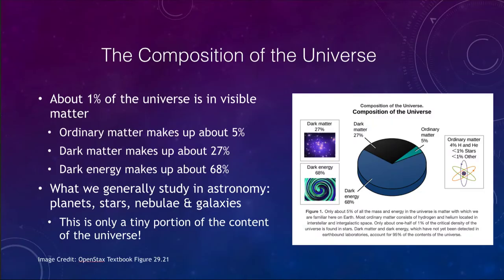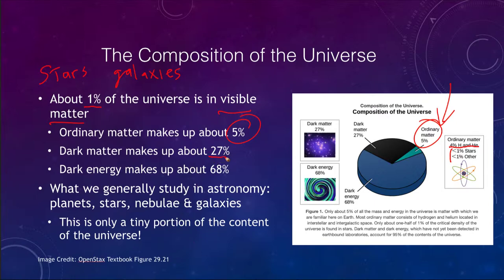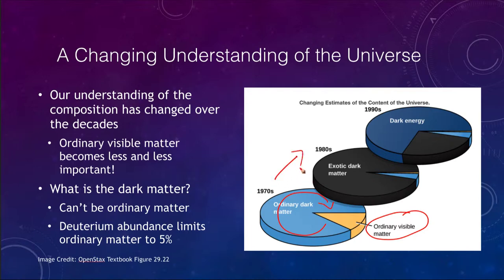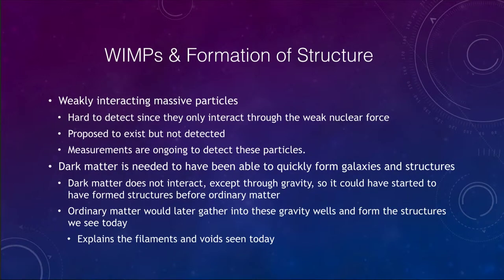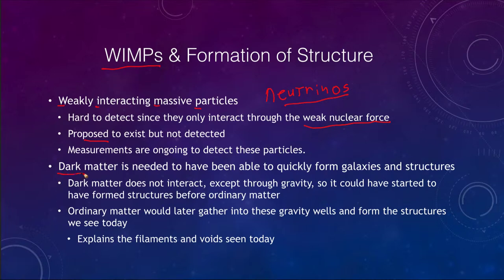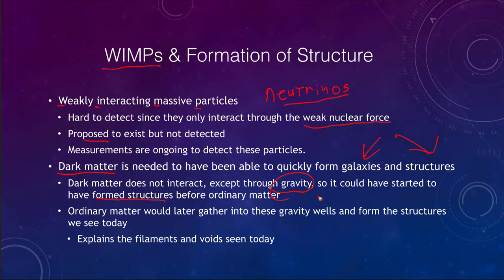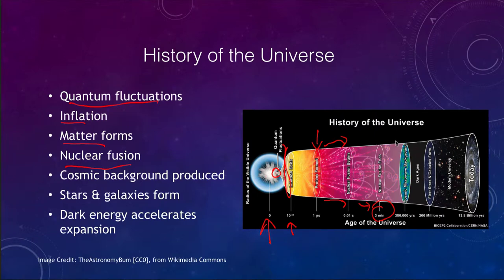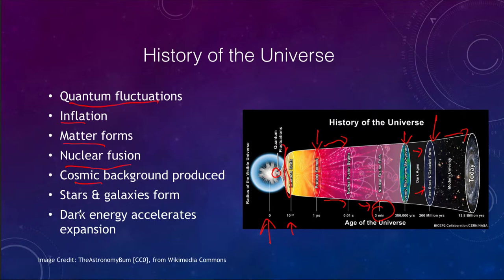Lesson 29 - Lecture 3 - Dark Energy - OpenStax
In this lecture, we will discuss some of the concerns with the big bang model and some modifications that have been made. The inflationary model gives us a better understanding of what happened in the early history of the universe. The discovery of dark energy helps us understand the final fate of the universe. These lecture videos are designed to complement the content in the OpenStax Astronomy textbook. The book can be downloaded free of charge